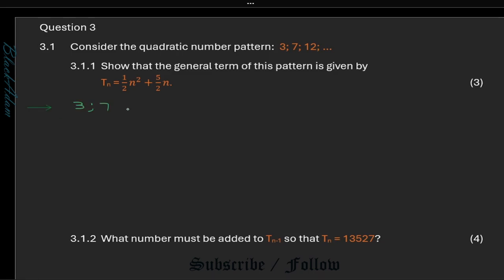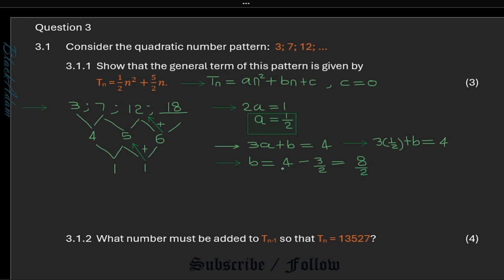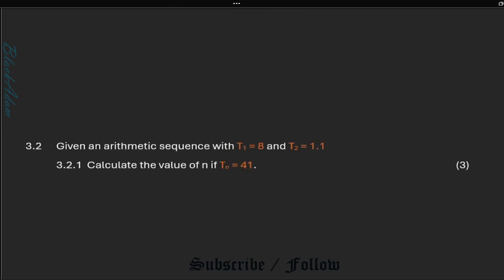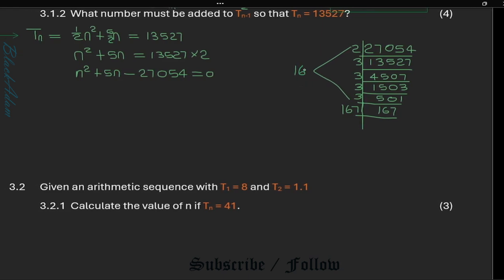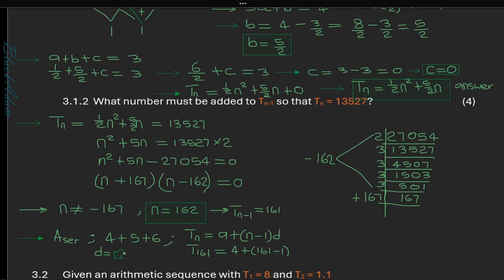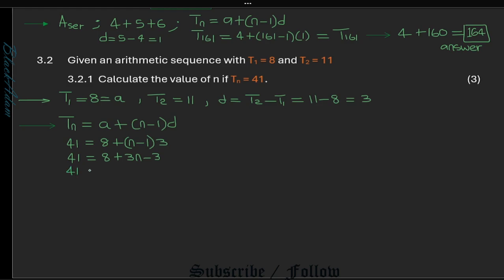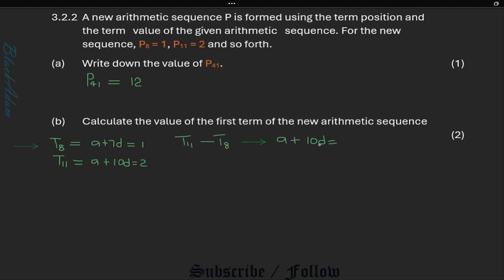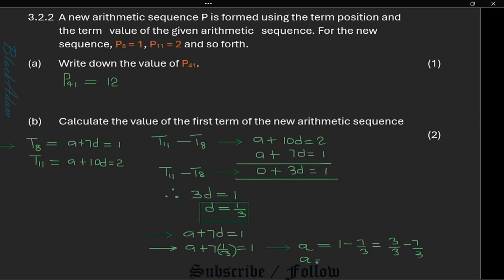Solutions Question 3 Grade 12 Mathematics Paper 1 May / June Exam 2024, National Senior Certificate.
In this question we cover; Geometric series, common ratio, sigma notation, sum of terms in geometric series and solving for the first term in geometric series.

Question 3
3.1 Consider the quadratic number pattern:  3; 7; 12; …

3.1.1  Show that the general term of this pattern is given by                                                                            Tn = 1/2 n^2+5/2 n.                   (3)

3.1.2 What number must be added to Tn-1 so that Tn = 13527?    (4)

3.2 Given an arithmetic sequence with T1 = 8 and T2 = 11
 3.2.1 Calculate the value of n if Tn = 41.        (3)

3.2.2 A new arithmetic sequence P is formed using the term position and                                          the term   value of the given arithmetic   sequence. For the new                                      sequence, P8 = 1, P11 = 2 and so forth.
 (a)  Write down the value of P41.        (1)

        (b)   Calculate the value of the first term of the new arithmetic sequence
                                                                                                                         (4)
                                                                                                                      [  15  ]